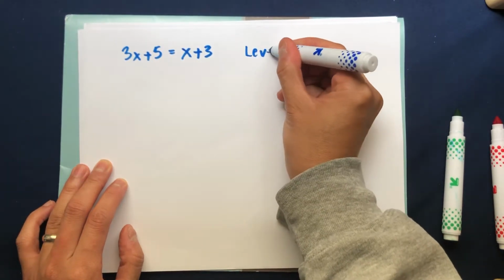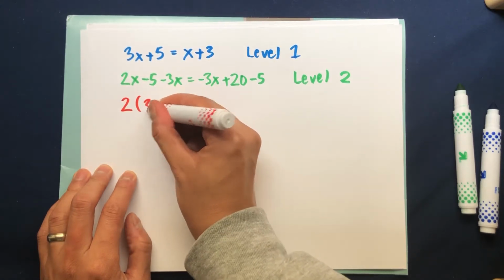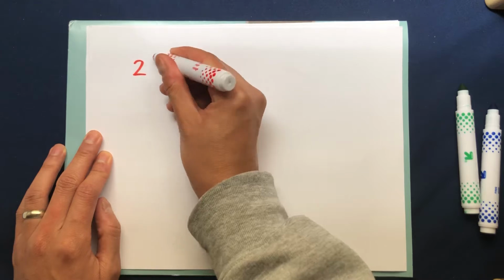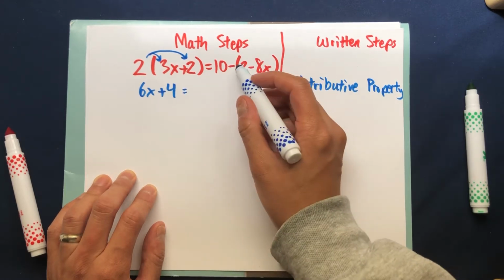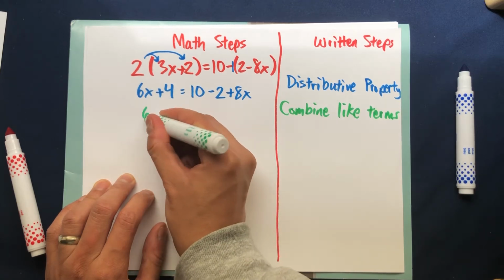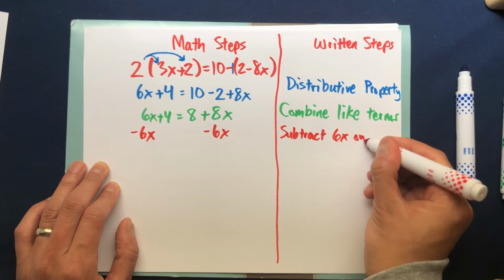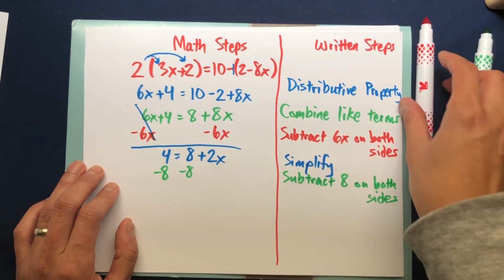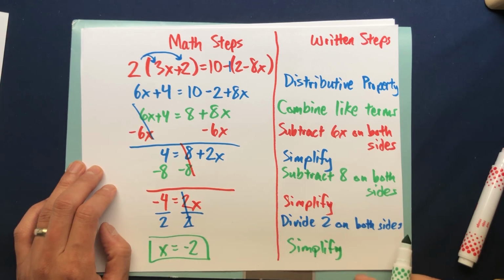Solving Equations Level 3